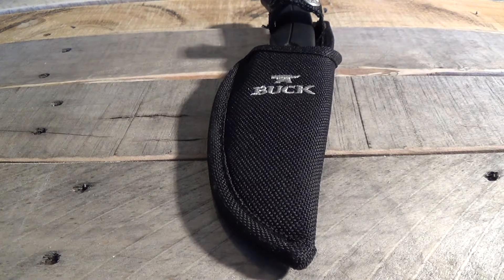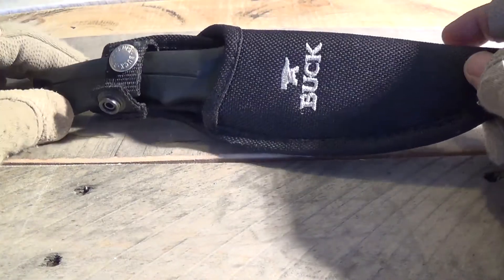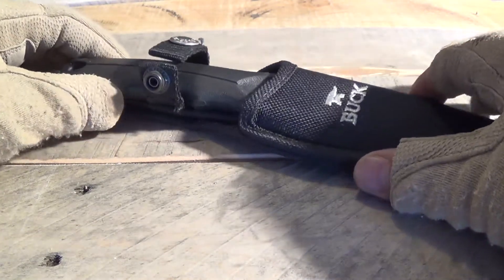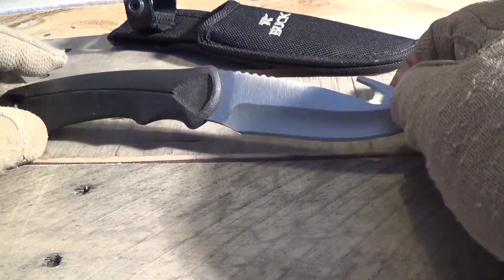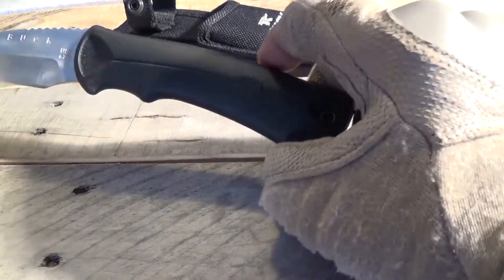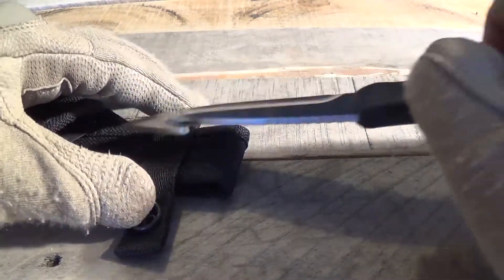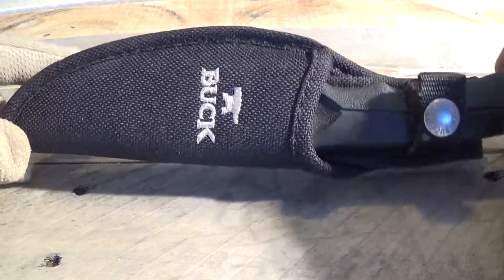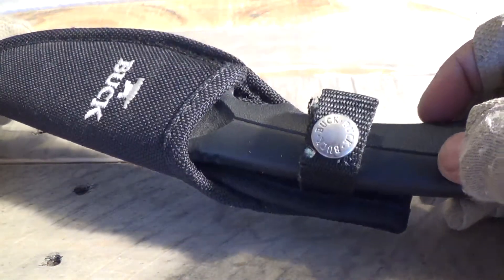Buck Knives BuckLite MAX Large Knife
BuckLite MAX Large knife.  Let me know what you think.